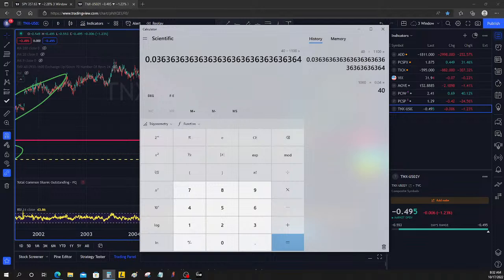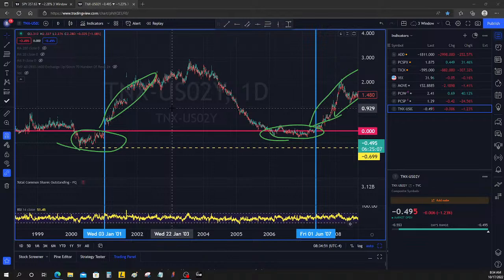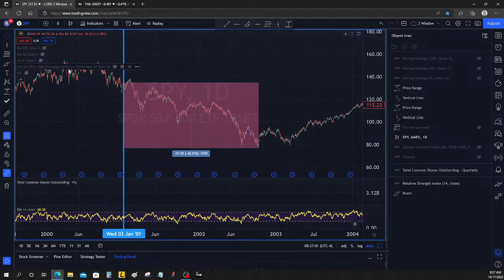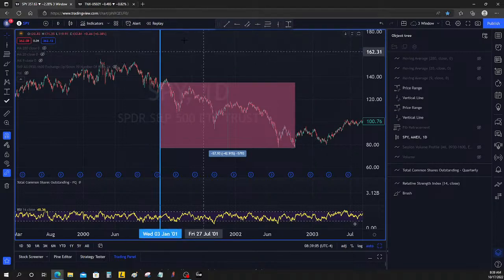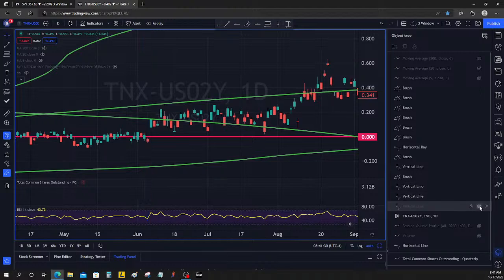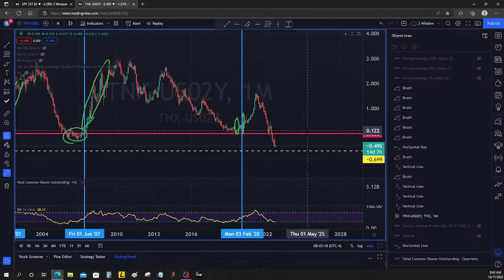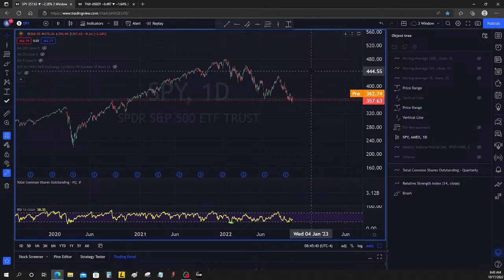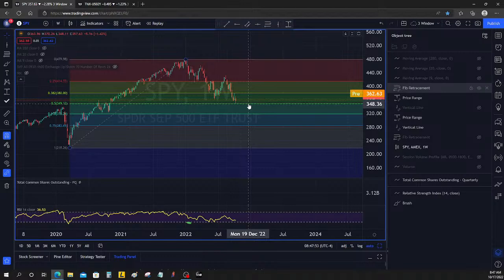17 October 2022: 10-2 Yield Curve Inversion and Subsequent Market Declines